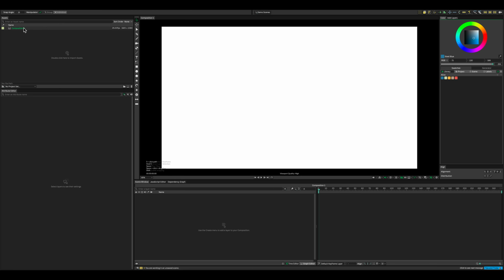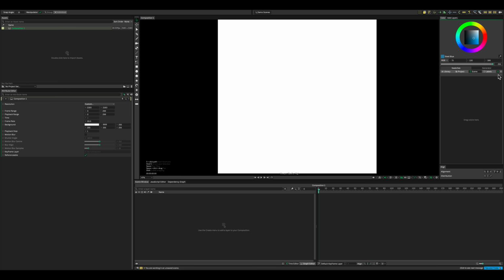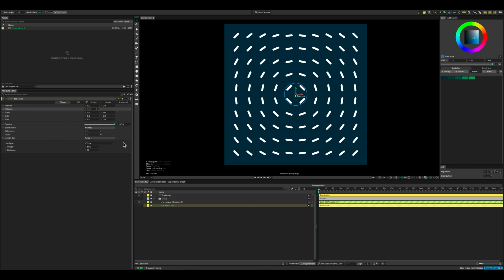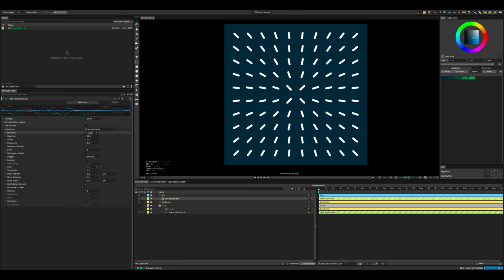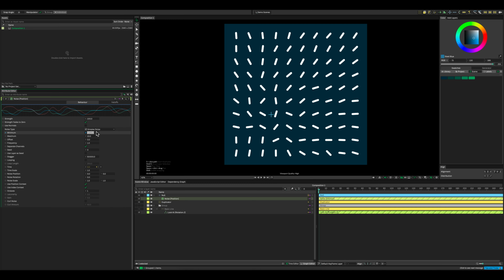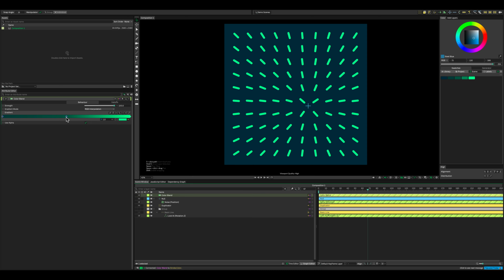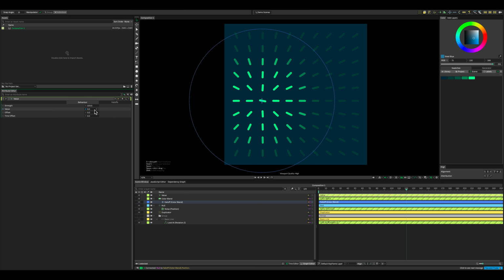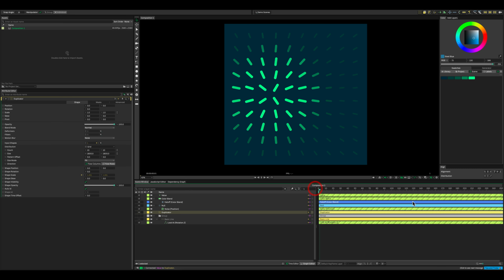Procedural Motion in Cavalry | Look At + Noise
n this Cavalry tutorial, I recreate a simple “Catch Me If You Can” procedural motion effect using a grid of lines that react to a moving target.

The animation is built with Look At, Noise, Falloff, Grid Distribution and basic procedural controls inside Cavalry.

This is a beginner-friendly motion design breakdown focused on clarity: you’ll see how the elements are arranged, how the target drives the movement, and how Cavalry can create responsive procedural animation without keyframing every object manually.

What you’ll learn:
- How to create a grid-based motion system in Cavalry
- How to use Look At to orient elements toward a moving target
- How Noise can drive procedural movement
- How Falloff can influence scale and color
- How to turn a simple setup into a clean motion design loop

Made in Cavalry.